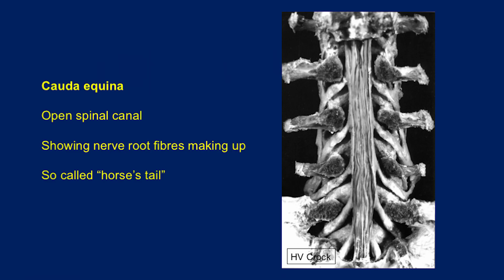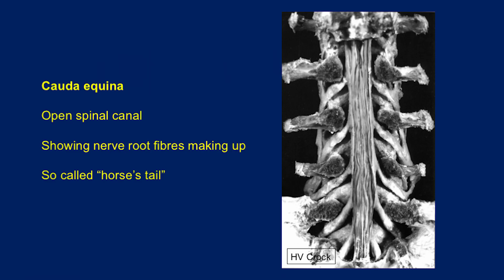Cauda Equina Syndrome Explained in Simple Lay Man Terms | Sex and the Spine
Professor Bronek Boszczyk is a leading consultant Spinal Surgeon and head of department currently based in Germany.

In this video he explains in lay man’s terms, the meaning of a well known spinal condition- ‘Cauda Equina Syndrome’.

This is aimed at helping people understand in brief the important terminologies in this context. Watch this video to know more.

for more info and to arrange a private video consultation with our experts.